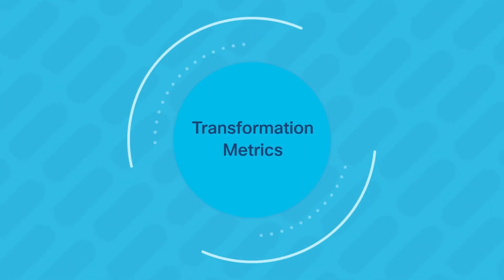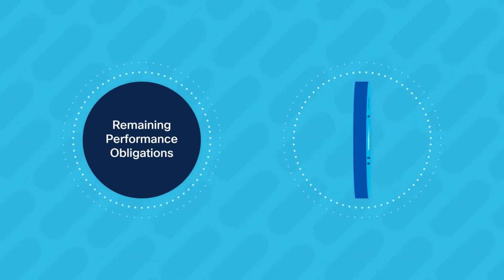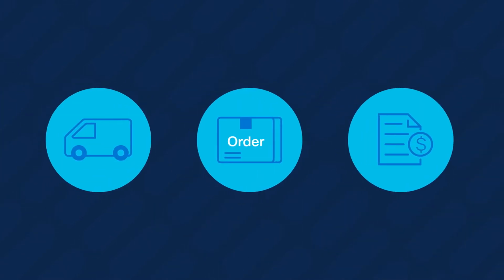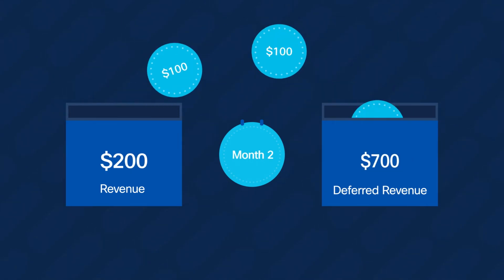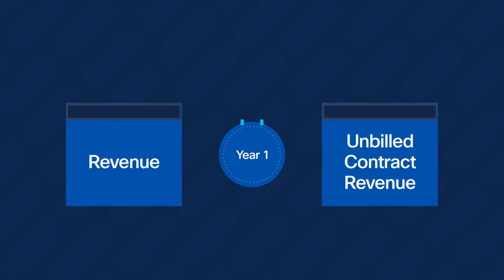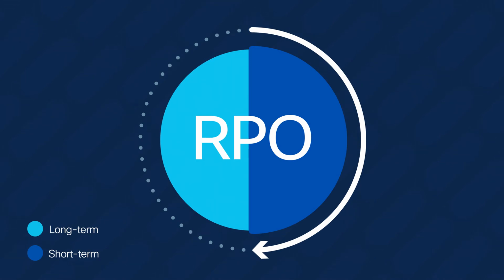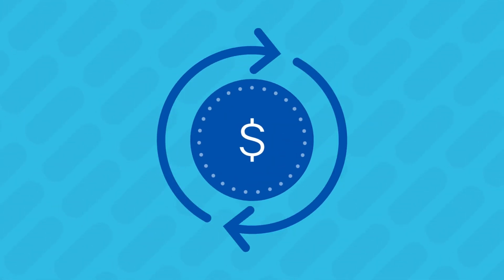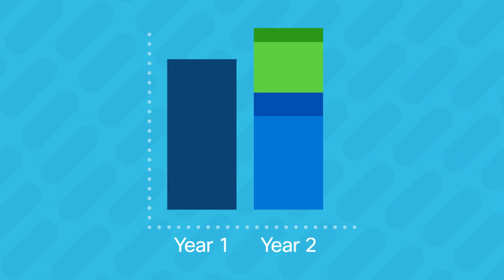Need to Know SaaS metrics Explained in 4 Minutes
Credit: Cisco
ARR
RPO definition
BACKLOG
Deffered Revenue